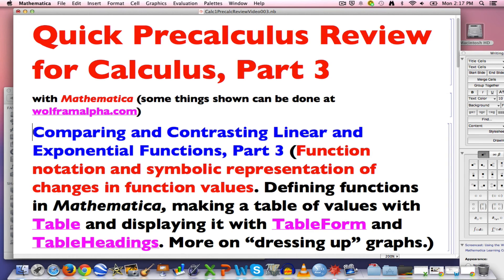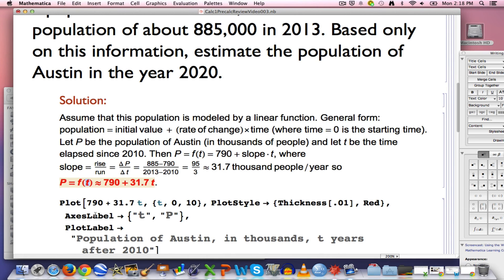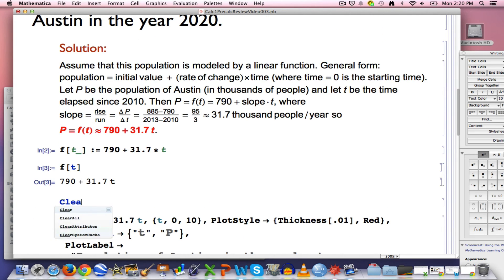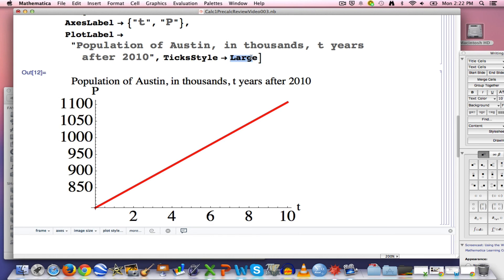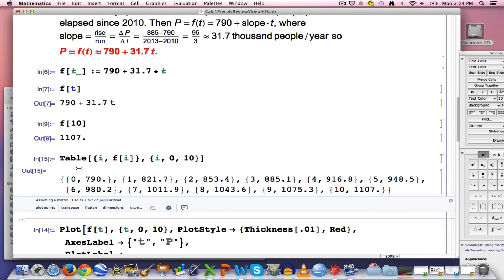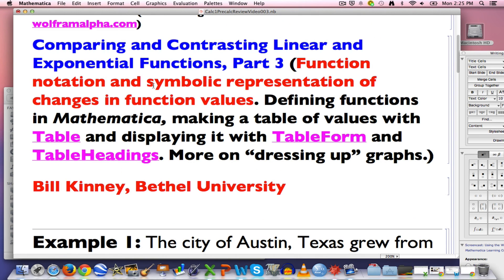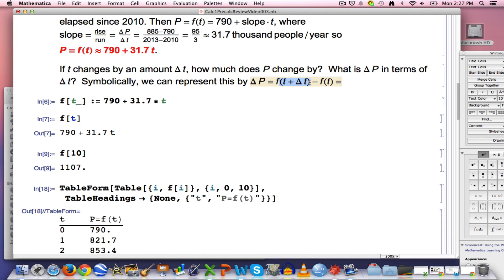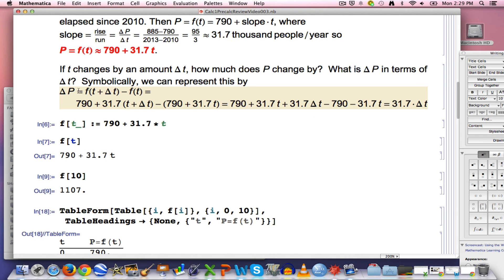Quick Precalc #3: Function Notation and Symbolic Representation of Changes in Function Values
Quick Precalculus Review for Calculus, Part 3. Comparing and Contrasting Linear and Exponential Functions, Part 3. Function notation and symbolic representation of changes in function values. Defining functions in Mathematica, making a table of values with Table and displaying it with TableForm and TableHeadings. More on "dressing up" graphs.